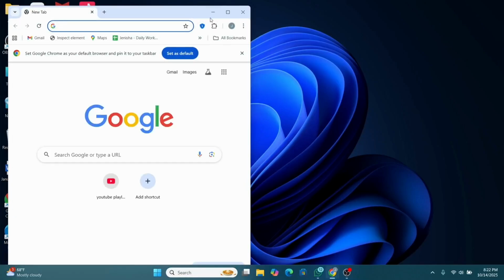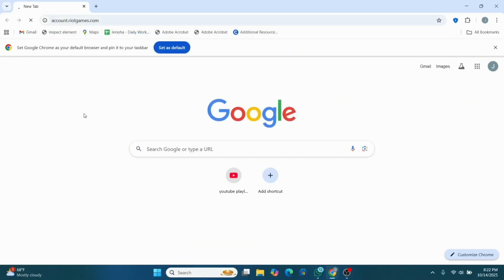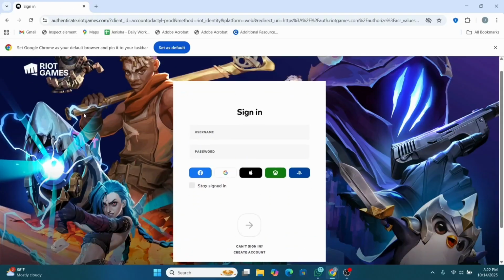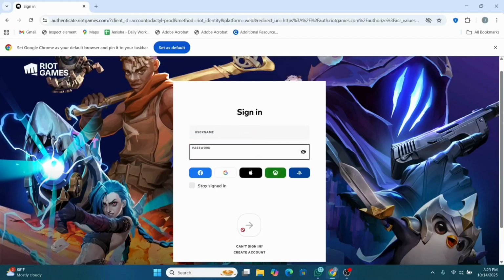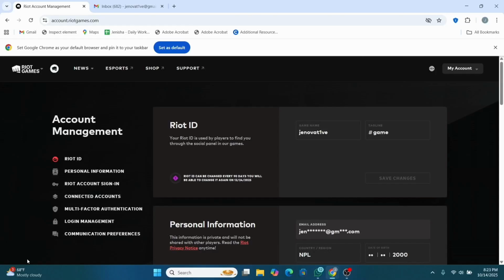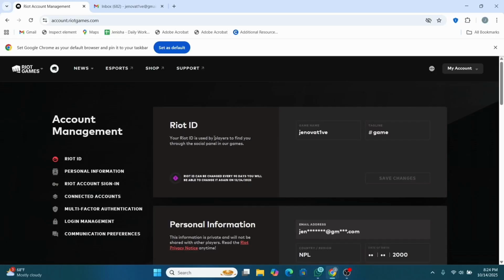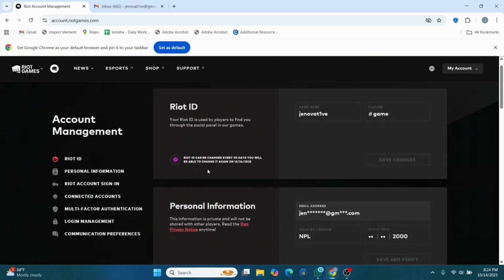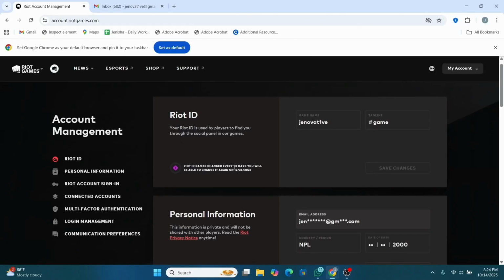How to Change your Name in Valorant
Want to change your name in Valorant to refresh your in-game identity? This video will guide you through the steps on how to change your name in Valorant quickly and easily. Whether you're asking, "How do I change my Valorant name?" or need help updating your Riot ID, this tutorial has you covered. Learn the steps to change your name and enjoy a personalized gaming experience. Watch now to see how you can change your name in Valorant today!

Timestamps:
00:00 How to Change Your Name in Valorant
00:10 How Do I Change My Valorant Name?